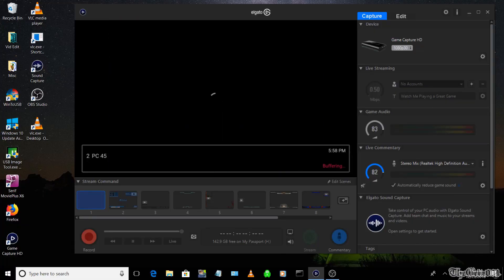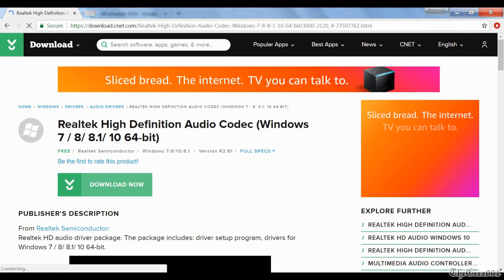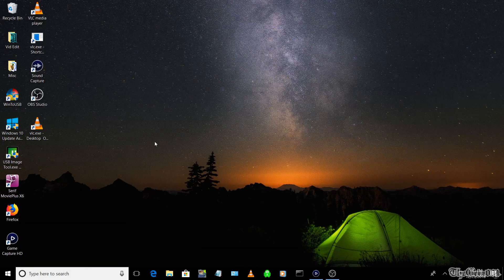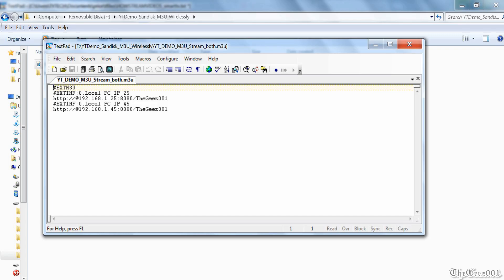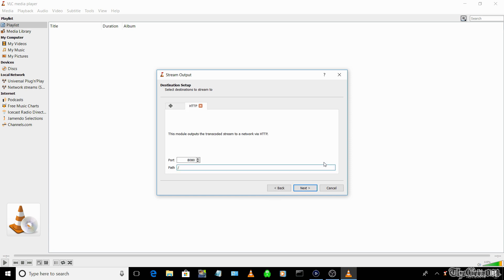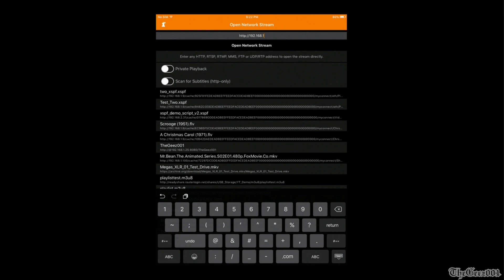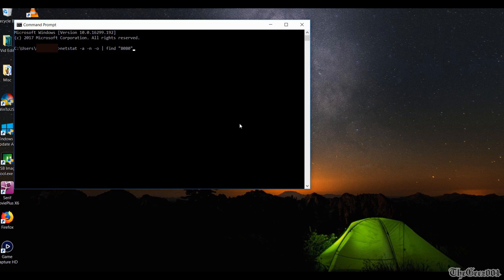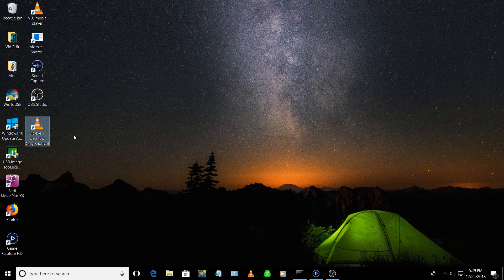🎓Multiple Smart TV Stream Windows 10 | Windows 7 HowTo Stream ANY PC Audio & Video To A Smart TV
HowTo Stream Not Mirror ANY Windows PC to Multiple Smart TV's Wirelessly.  Desktop Stream Using VLC. Each TV Needs An IPTV App.

Shortcut Tip:
It can be time consuming to input all the required options. You can save your entered OPTIONS from your First REQUEST like http ip, port and path etc. then Cut/Paste info from: "Generated stream output String" and save it in a file on your desktop.

Next Time Select » Media →Stream → Capture Device → Screen-Capture → Stereo Mix → Stream

Then Press Next » Next » Next » Next  (Cut/Paste Desktop Detail into Box) » Stream

Old Version VLC For Streaming Desktop

If you are experiencing Major Stuttering or Major Pixelation you can try to resolve this by creating a Custom Profile stream vs. standard H264 MP3(TS). Lower Profile for buffering would be 800kbps and .25 resolution or Higher Profile for pixelation Start at 1000kbps and .5 resolution then adjust resolution Up from .5 to Auto then try increasing bitrate by 500kbps. Trade off of better image is possibly increased buffering.

If you have connectivity issue with the Capturer software you may need  the java JRE installed on your system first and include the bin folder in your path.  Install from java.com.

Vectorpocket - Freepik.com